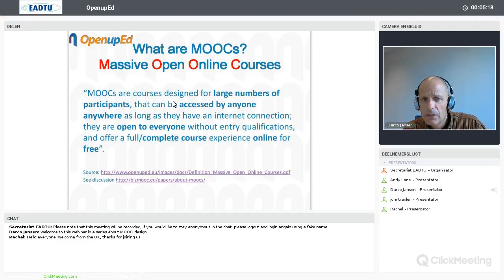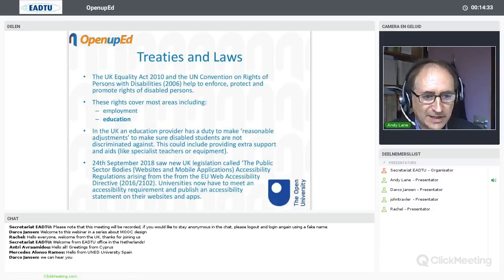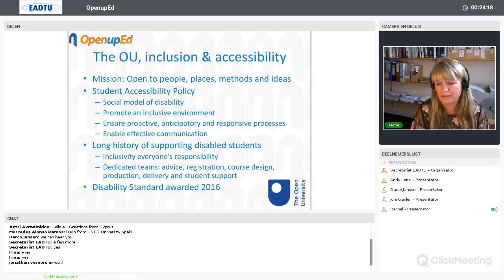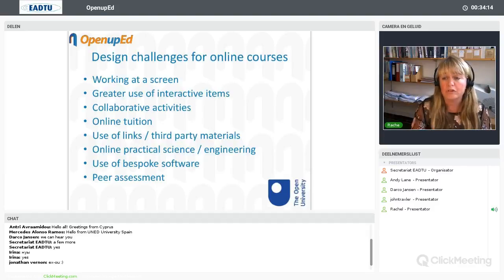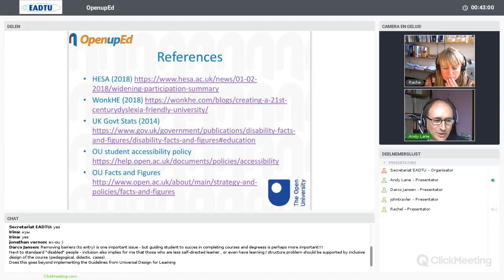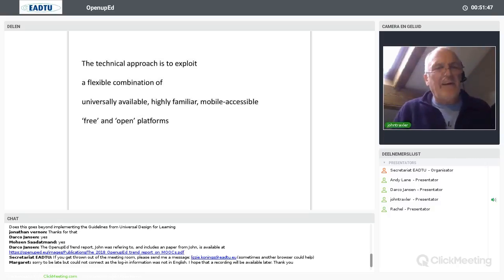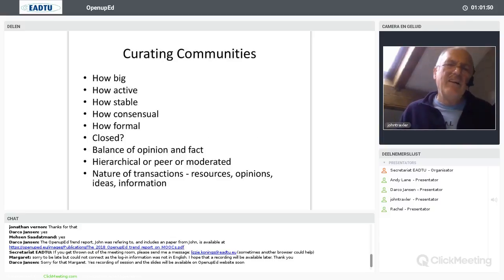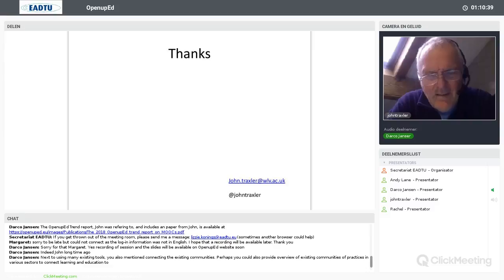MOOC Design: Inclusion, accessibility & community MOOCs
Check out 2 presentations on MOOC Design:
4:59 Addressing inclusion and accessibility in open online courses
41:09 Community MOOCs – Back to Basics, Back to the Future